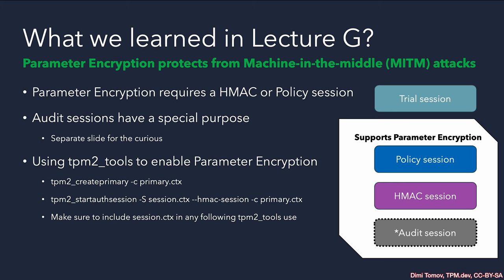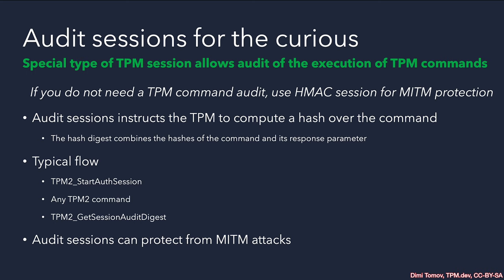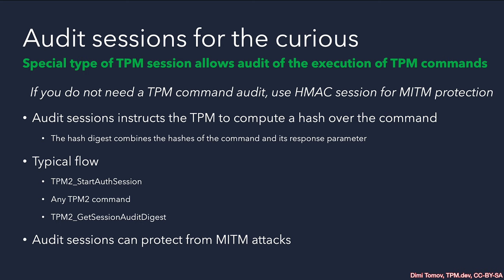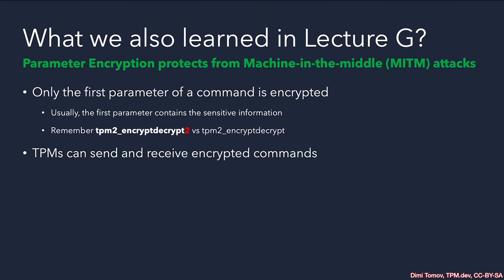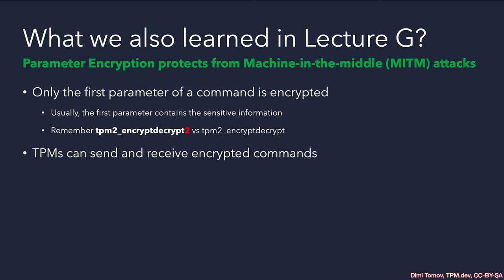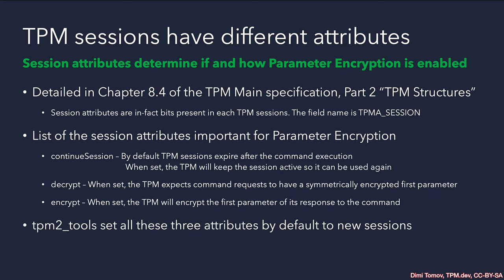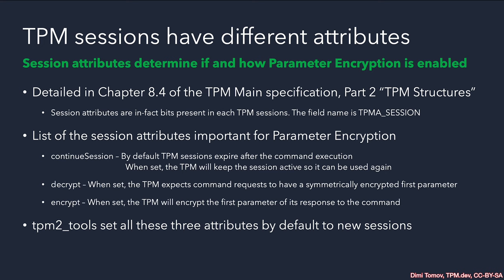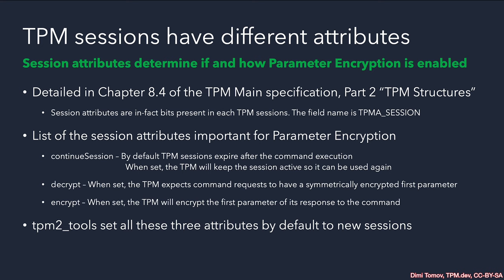Introduction to Trusted Platform Modules (TPMs) TC1101 Lecture K 1